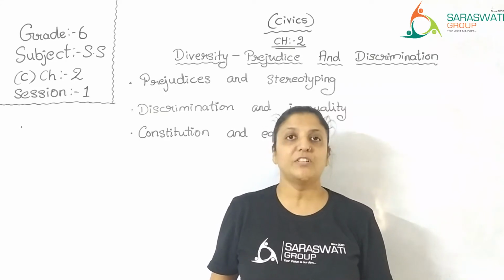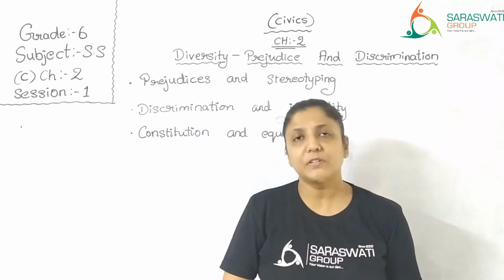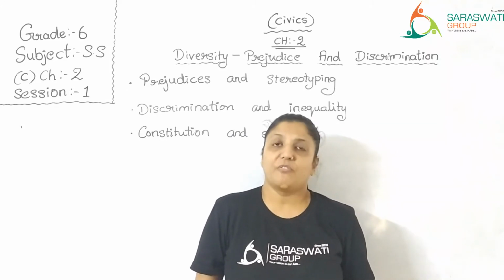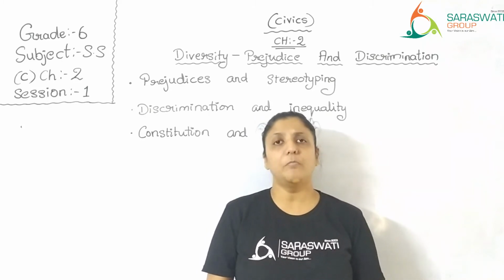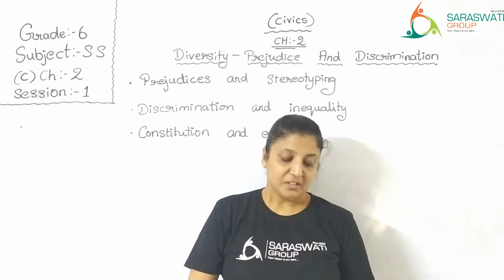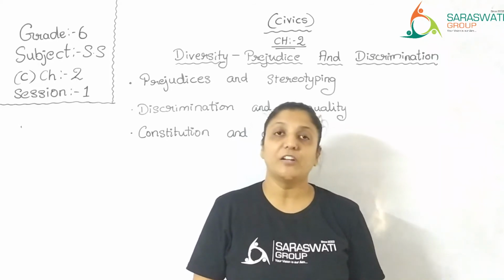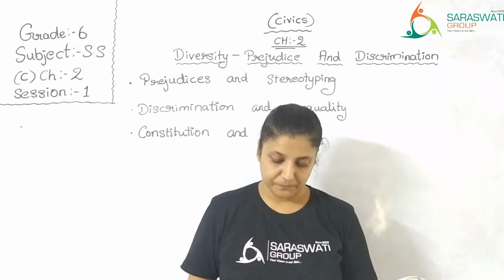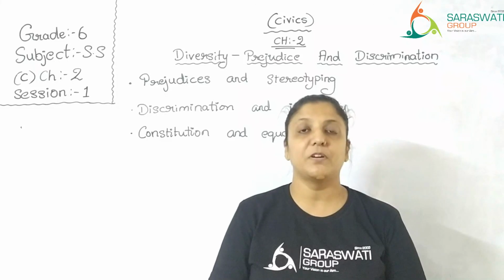SS II GRADE 6 II CIVICS CH 2 II SESSION 1 II DATE 08 09 2021